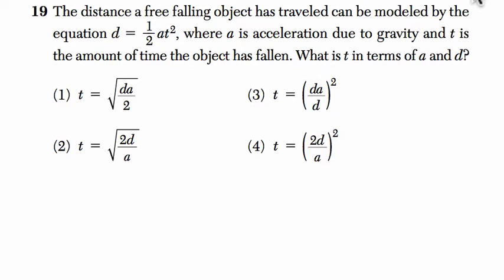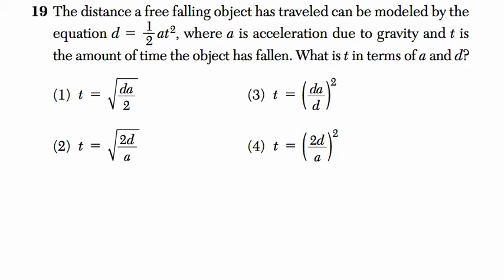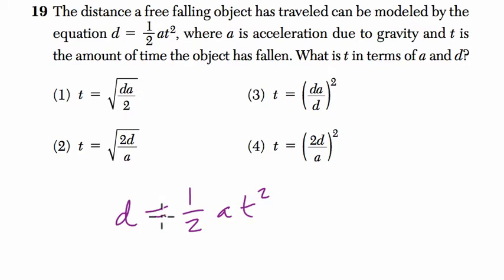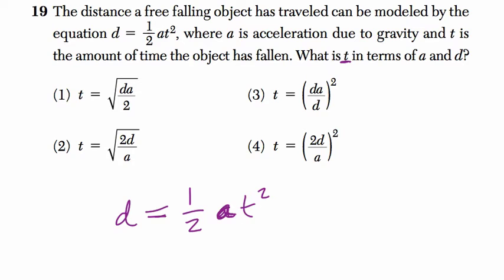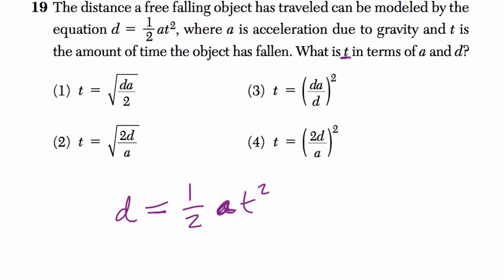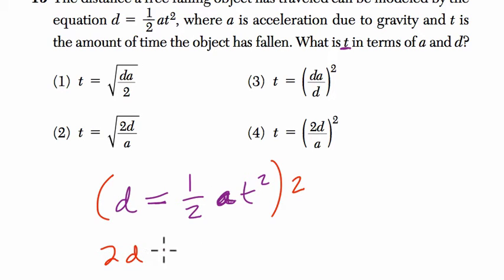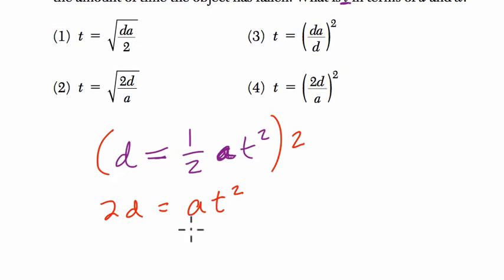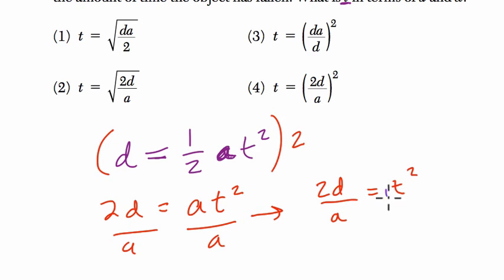Algebra 1 Regents June 2015 #19